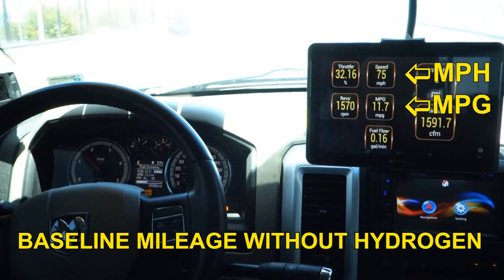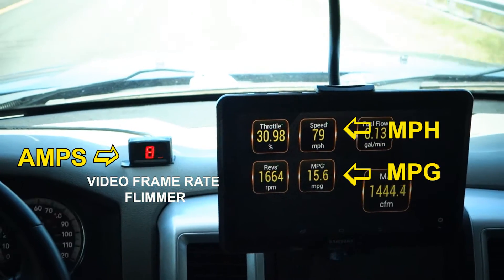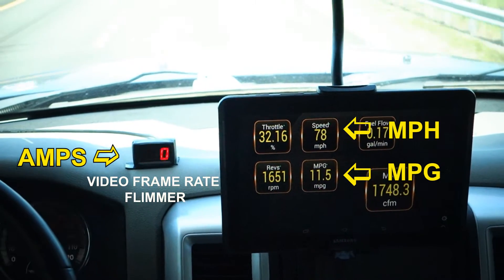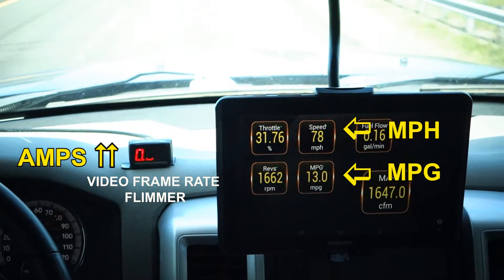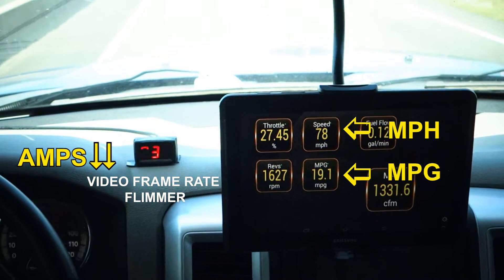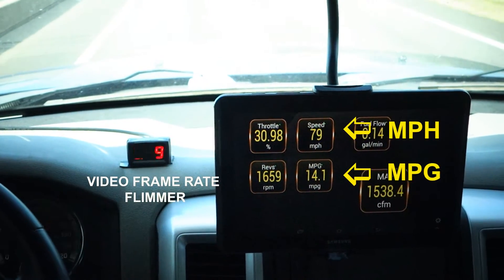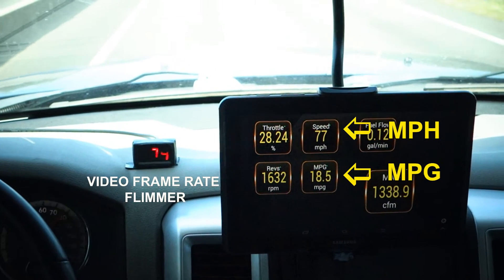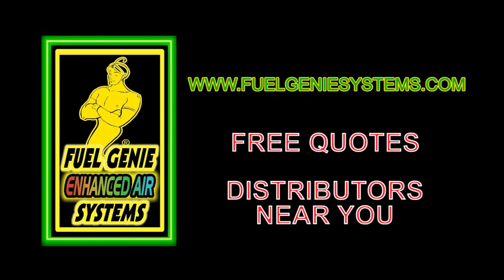DIESEL FUEL SAVING KITS GAIN 30% INCREASE IN MPG DEMO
This 1:20 sec video of a real time road test for mileage improvement in this 2010 Dodge Ram 2500 Diesel truck. Test shows how mileage improves and lessens as you increase or decrease the hydrogen going to the engine. All with the new Wireless remote control titanium Fuel Genie System.